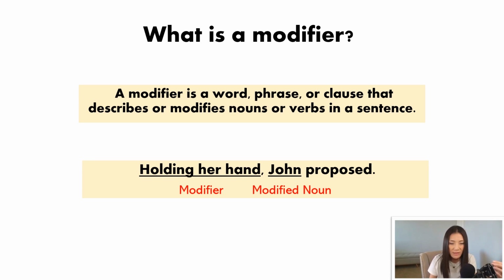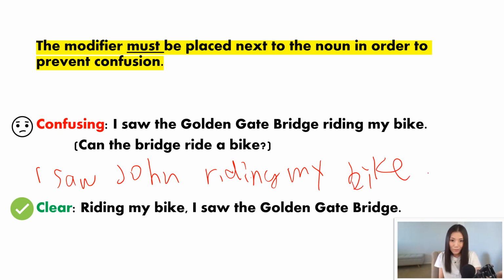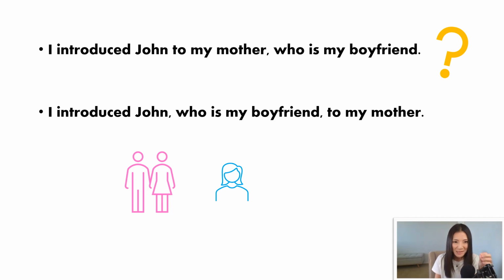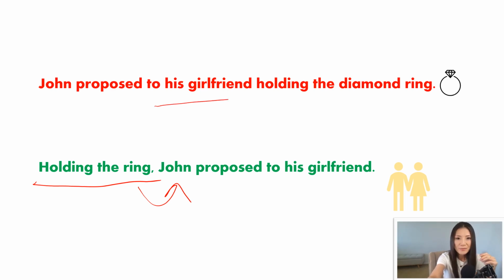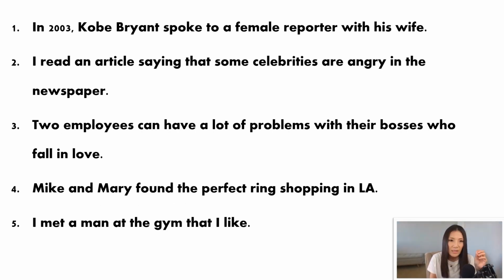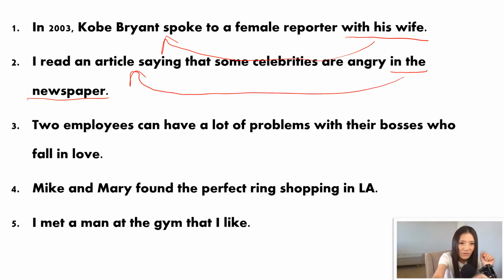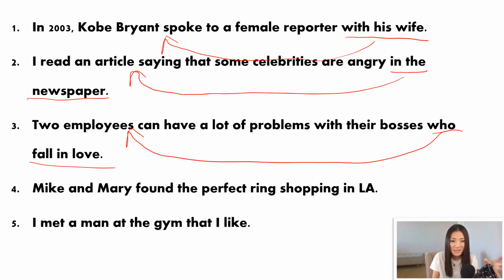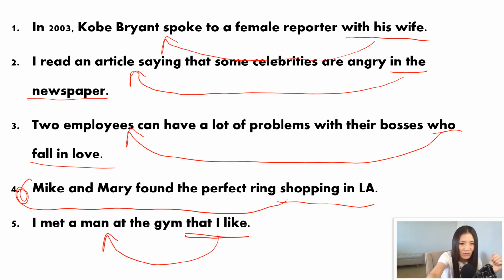MISPLACED MODIFIERS. Where to Put Modifiers in Your Sentence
When we put a word or phrase in the wrong part of the sentence, there are few consequences. We confuse the listener or reader, and we sometimes completely change the meaning of the sentence. Both of these result in poor communication.
This lesson goes over where to place the modifiers and ends with a short quiz.